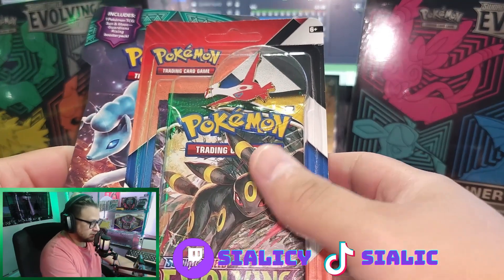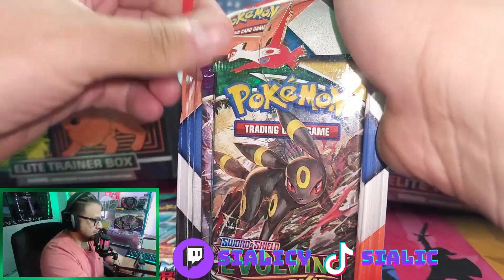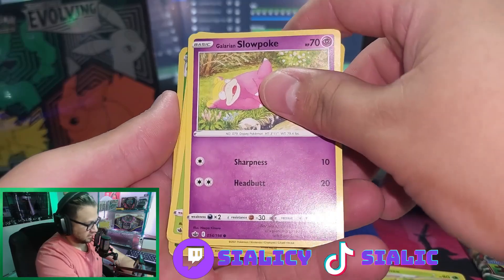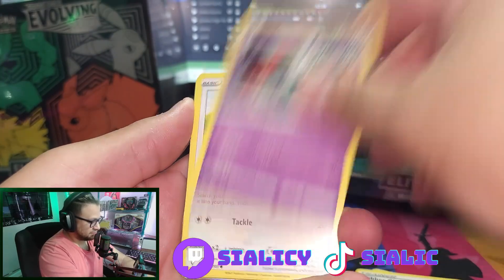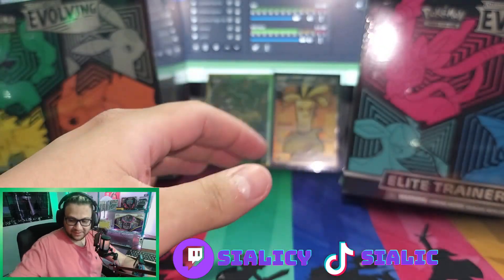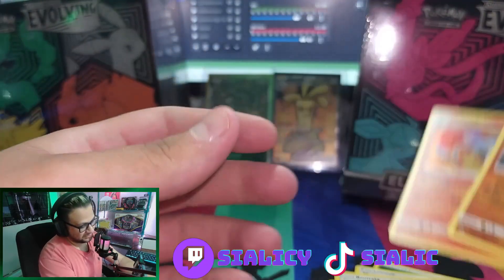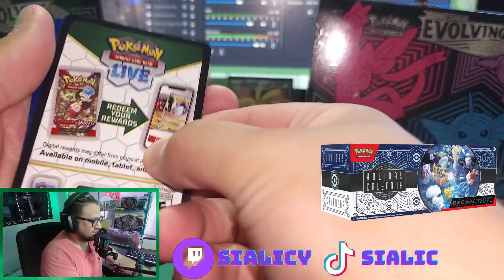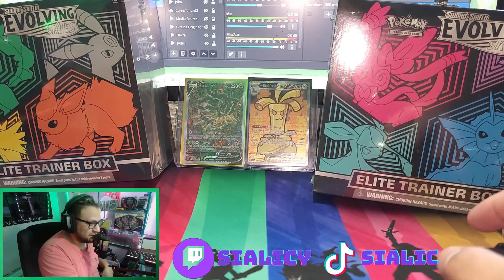𝔼𝕍𝕆𝕃𝕍𝕀ℕ𝔾 𝕊𝕂𝕀𝔼𝕊 𝔹𝕃𝕀𝕊𝕋𝔼ℝ & 𝕄𝕐𝕊𝕋𝕀ℂℝ𝕀ℙ𝕊 𝔾𝕌𝔸ℝ𝔻𝕀𝔸ℕ𝕊 ℝ𝕀𝕊𝕀ℕ𝔾! @mysticrips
Check out Mysticrips Whatnot Streams! He does amazing auctions like Graded cards, vintage packs, modern packs, and singles!

Huge shout to to @mysticrips for sending the Guardians Rising pack!

► WE ARE SO CLOSE TO 100 SUBSCRIBERS I CAN ALMOST TASTE IT!

► GIVING AWAY 2023 CHRISTMAS ADVENT CALENDER AND X3 CROWN ZENITH TINS ONCE I REACH!

►DOING A SPECIAL ELITE TRAINER BOX OPENING AT 100 !

wife's mercari where we sell all cards in videos and re-invest into more content!

►It's easy to buy and sell on Mercari. Get up to $30 when you get started. Use code QDJZRA when you sign up with my link:

(anticipation sound comes from ^) Check out their website! its great for upcoming and already content creators!

On stream daily 5pm-10pm CST

Come say hi! I open packs for new followers and do random pack openings for each shiny we find on stream!

The equipment I use was all purchased on amazon so i will drop my affilate link here! Click if you wanna just look around

(Usb extender to connect my mic/webcam to pc)

Free Music for Videos 👉 Music by DJ GONZ - Falling For you